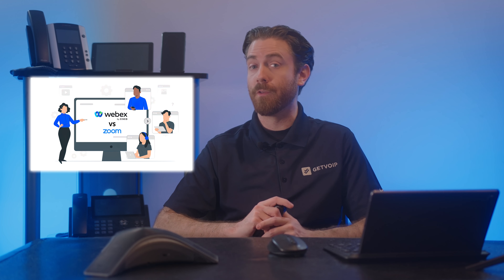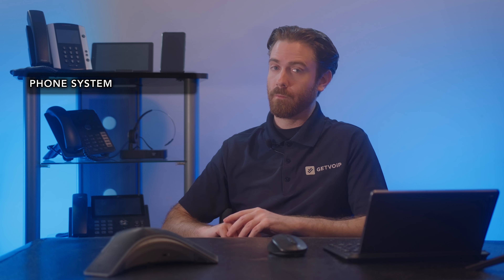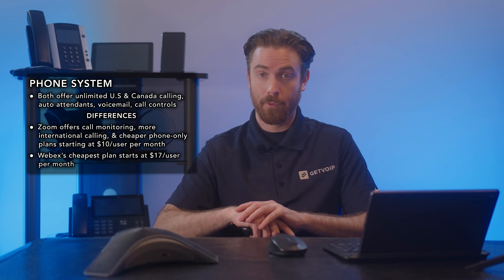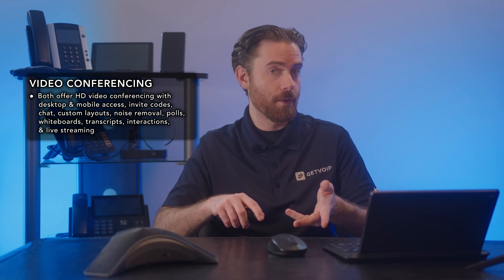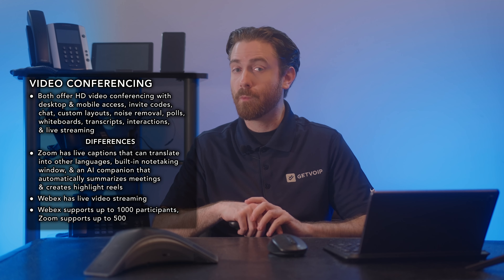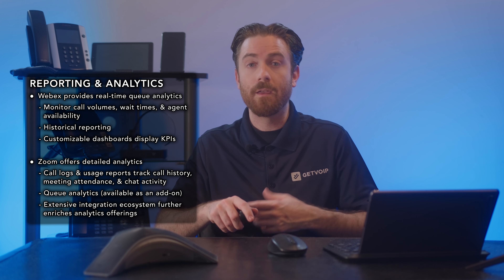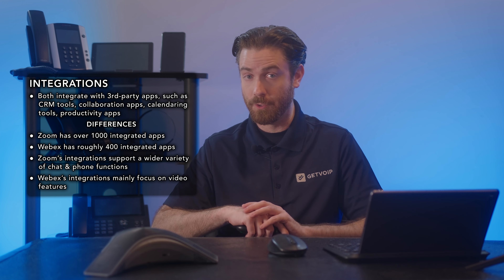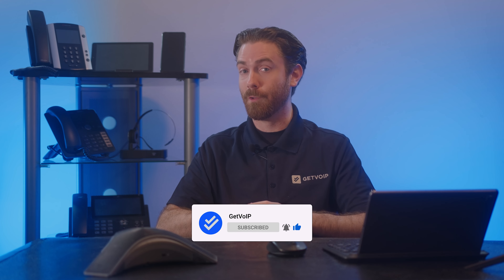Cisco Webex vs Zoom: Compare Pricing, Features, Pros & Cons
In this editorial, we compare Webex and Zoom